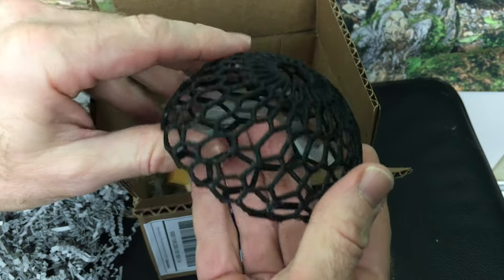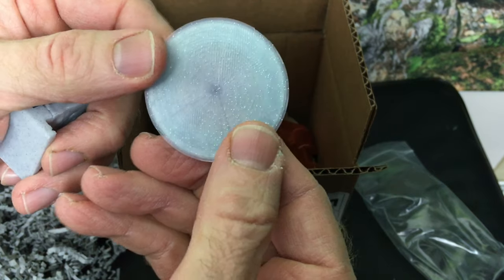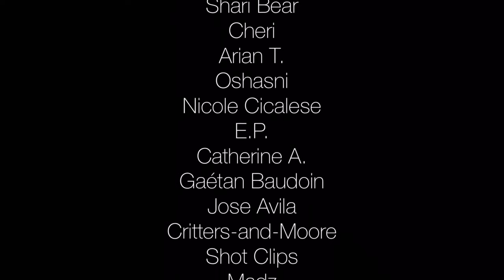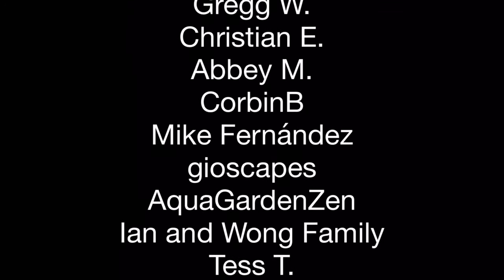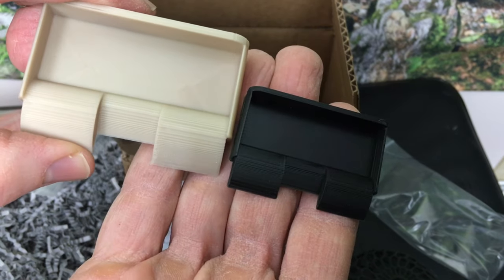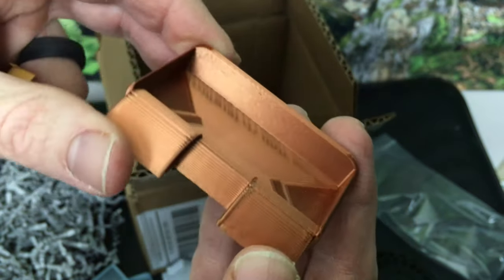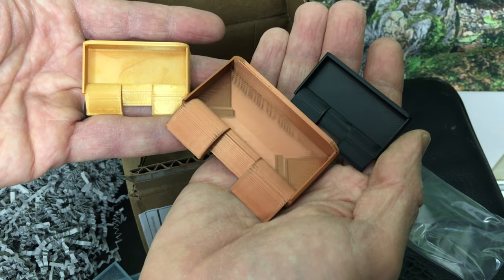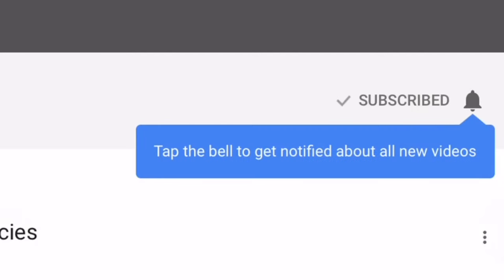Isopod Feeding Trays from Challenge the Wild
Isopod feeding dishes from @ChallengetheWild ! isopods can benefit from feeding dishes, and James of Challenge the Wild offers these 3-D printed isopod feeding trays/dishes made of bio plastic! He also sent some of his other 3-D printed pet care items!

Here you can find isopod enclosure vents from Hodge Podge Pods

ad When I feed my isopods Repashy Bug Burger, they love it